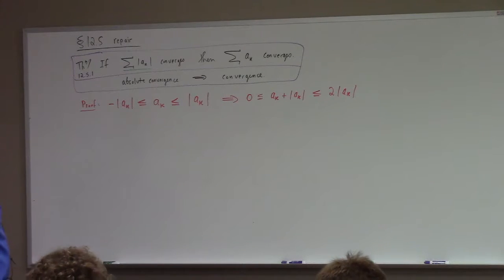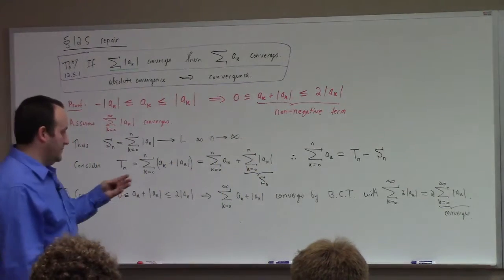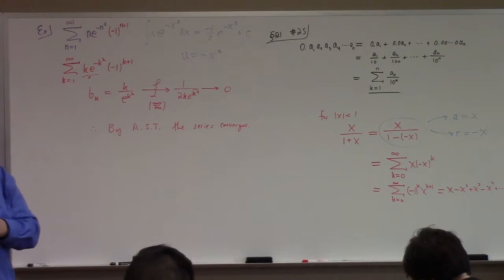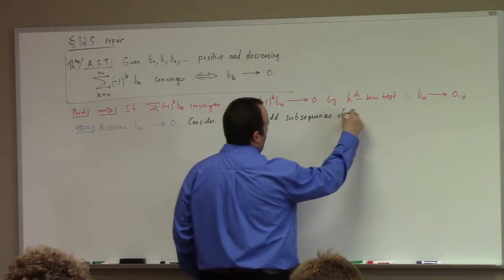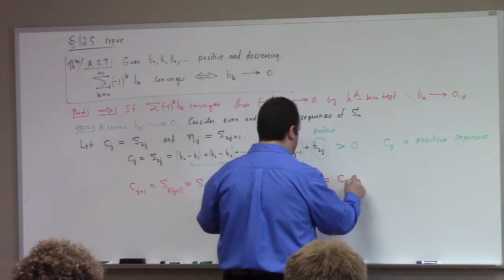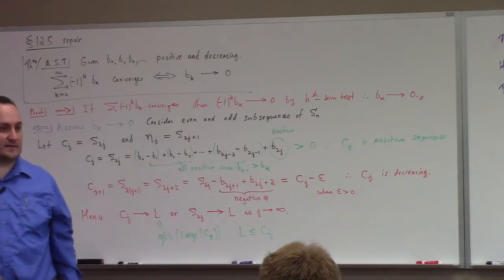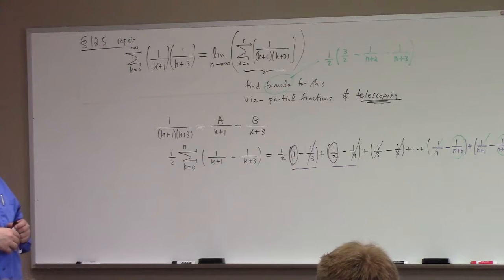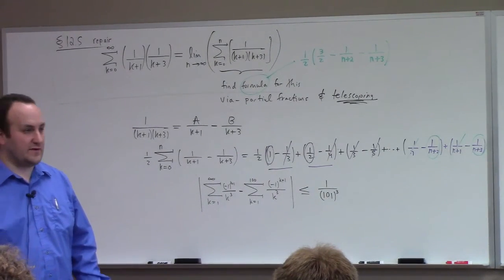Calculus II: sec2: absolute convergence, AST proofs, some hwk help, March 23